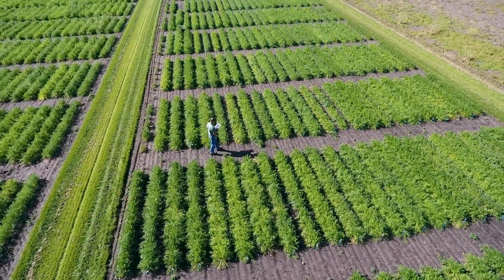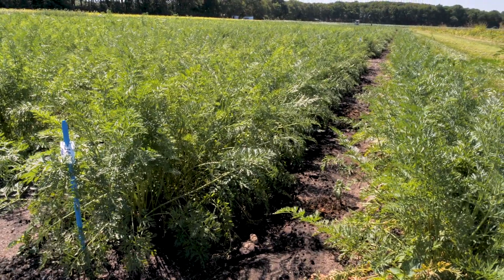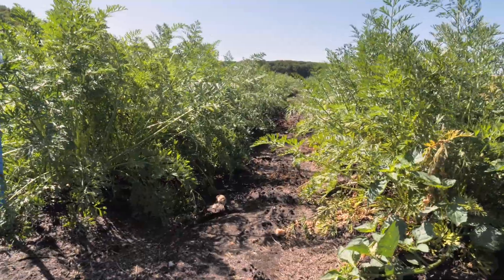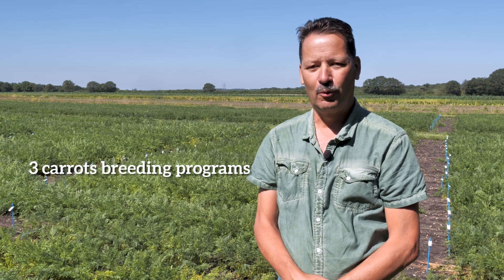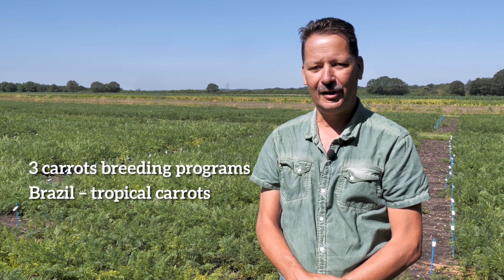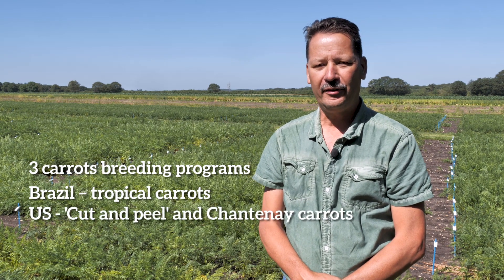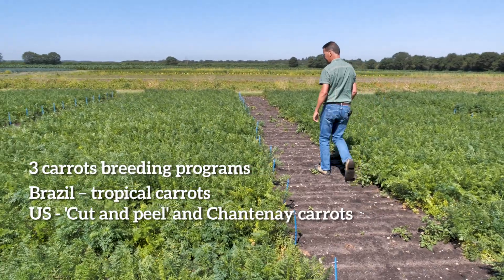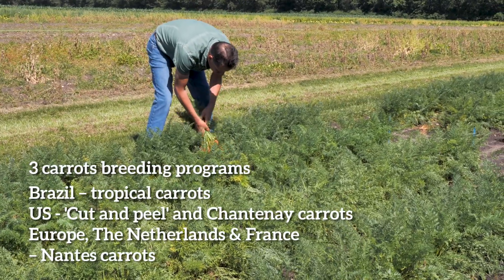Seminis Carrot Breeding history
The Seminis carrot breeding history by Wieger van Maldegem, Seminis carrot breeder.

De geschiedenis van de wortel veredeling bij Seminis door Wieger van Maldegem, Seminis wortel veredelaar.